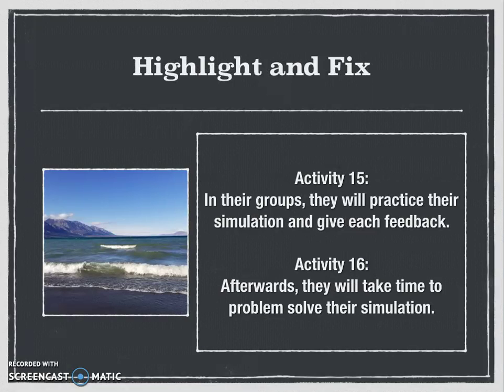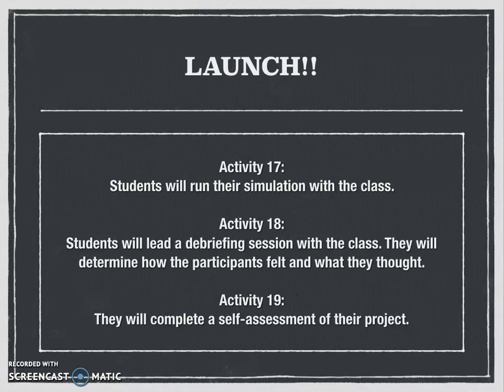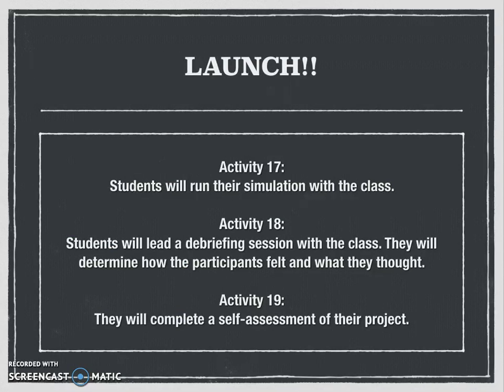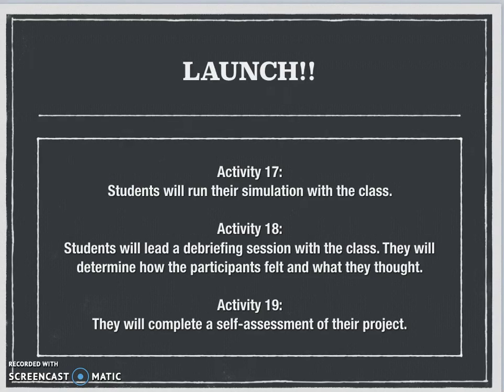Launch Project - Ideologies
In this video, I describe the Design Thinking Process that I used to create a unit plan on ideologies. This unit plan will be used in my Social Studies 10 class.